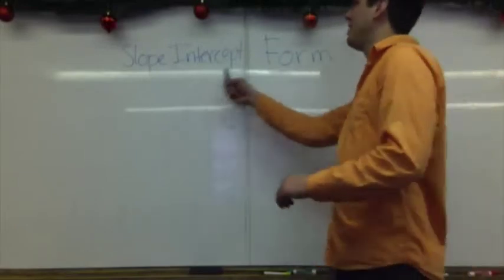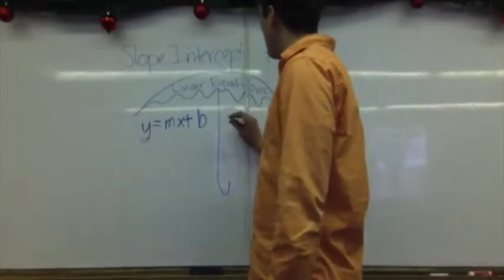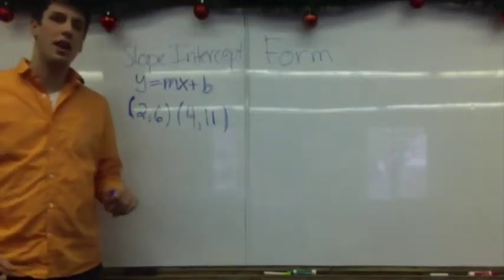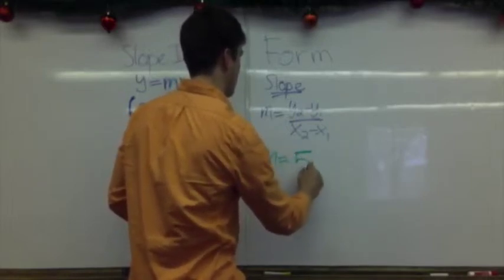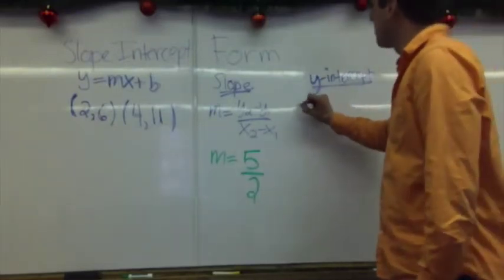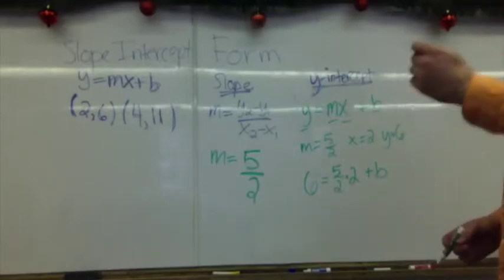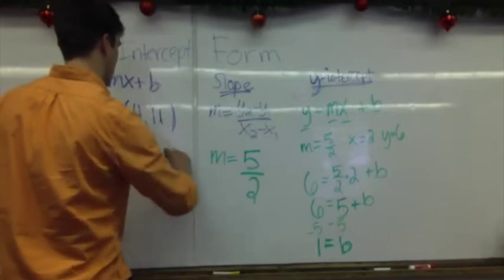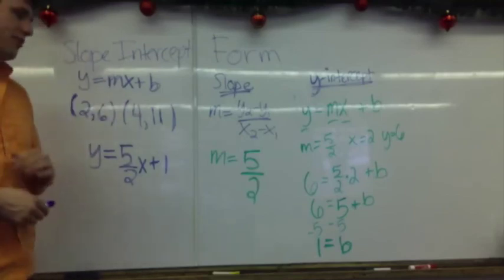Mr. Hofman Math: Slope-Intercept Form